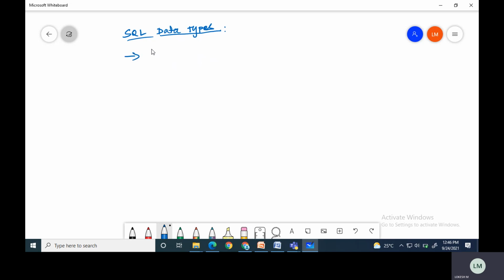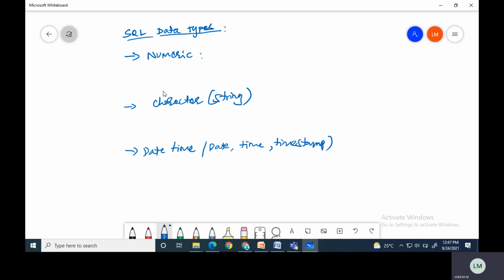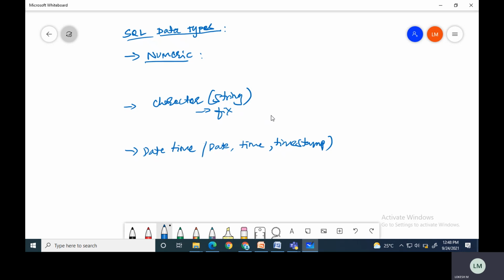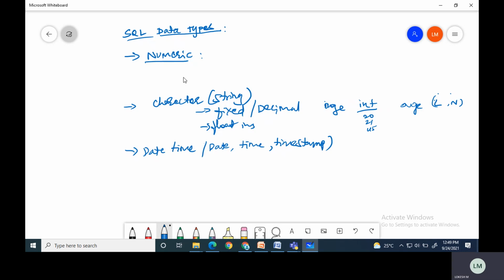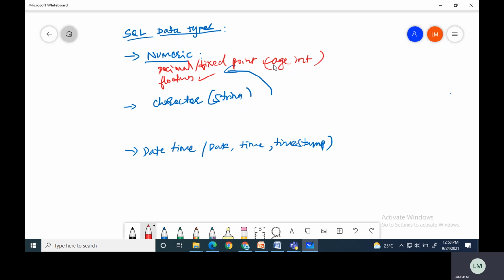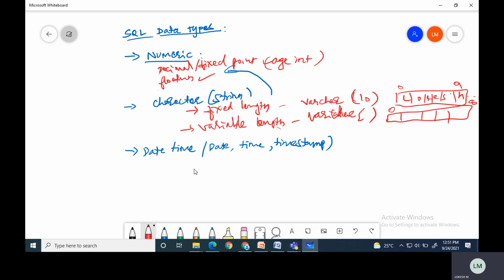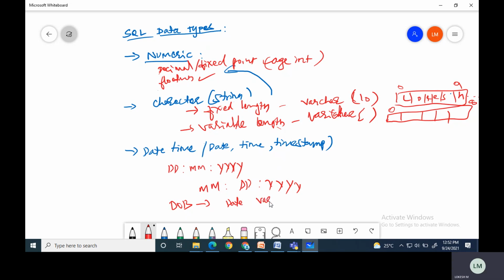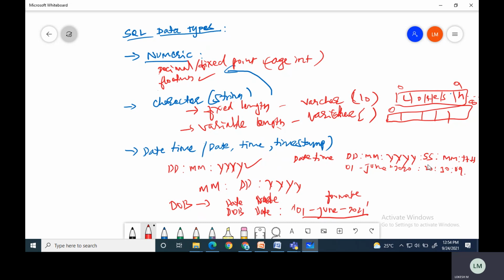SQL Data Types